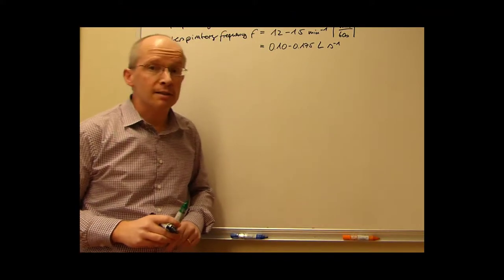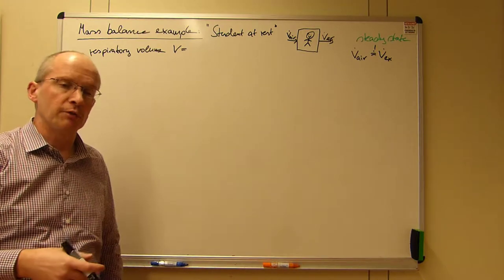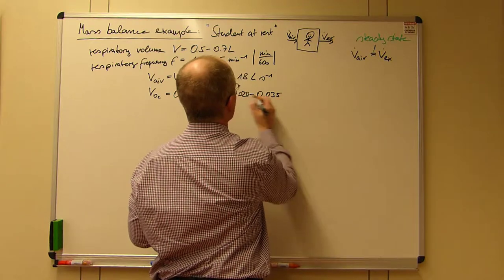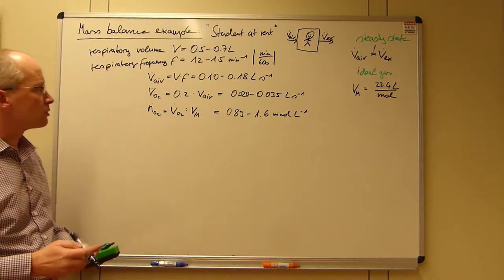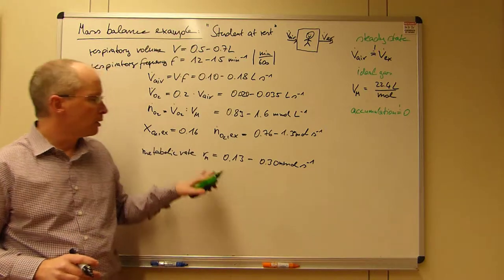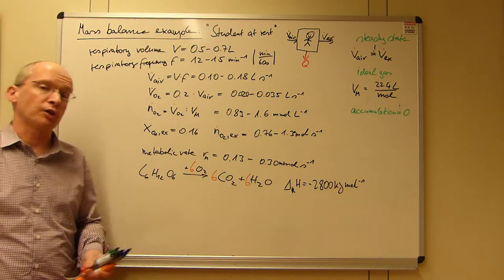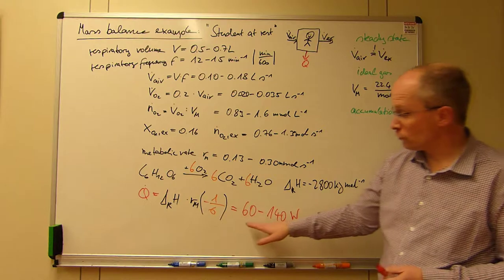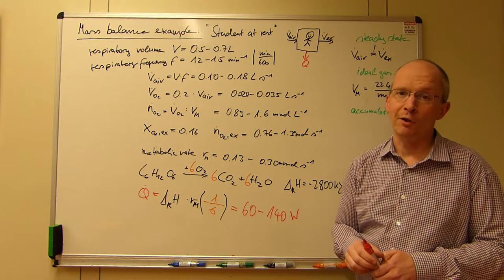Mass Balance Example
With the "Student at rest" example an oxygen mass balance is examplified.
English subtitles are provided as a compensation for my mumbling and poor pronounciation